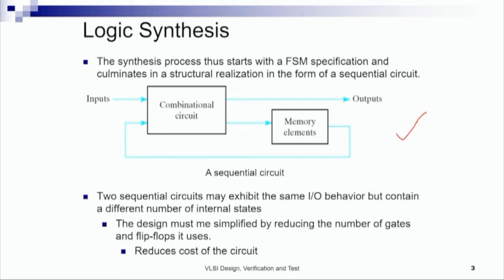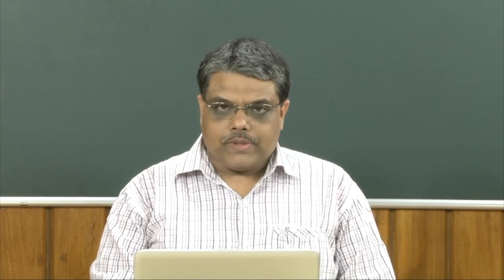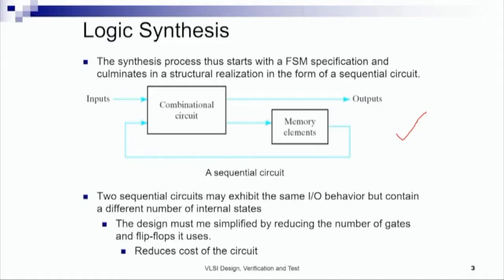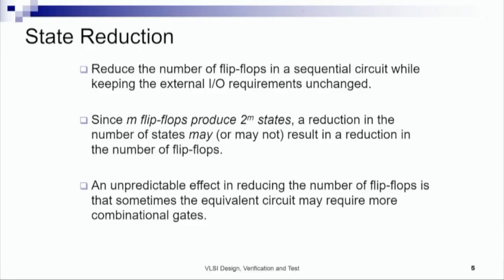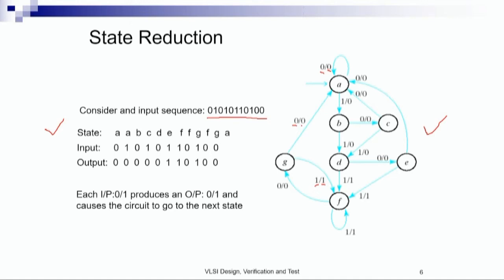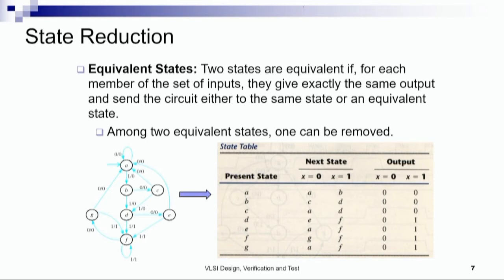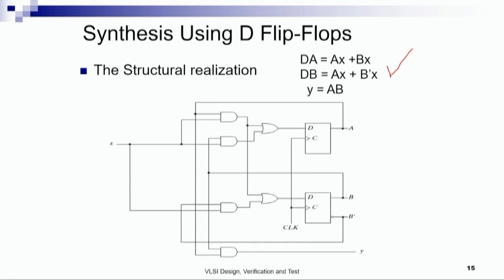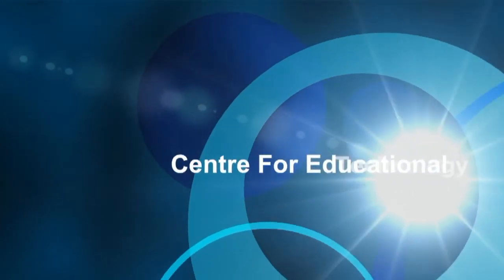VLSI Design [Lec 09 - Module 01]: Logic Synthesis (Part-1)